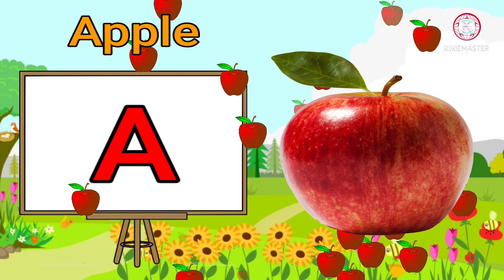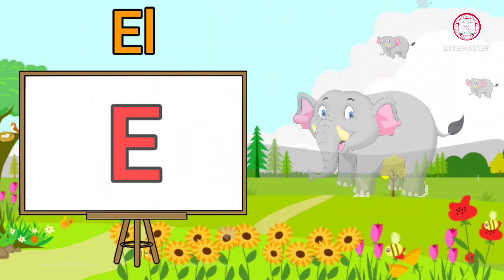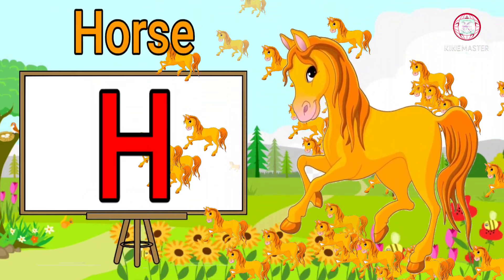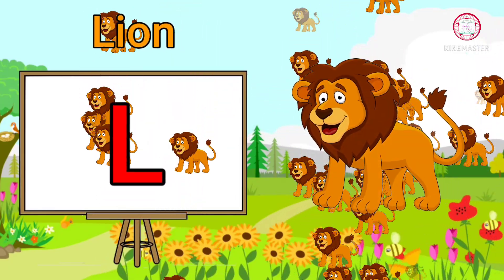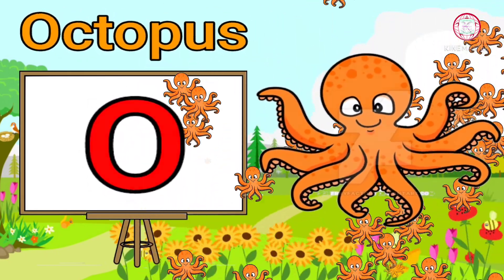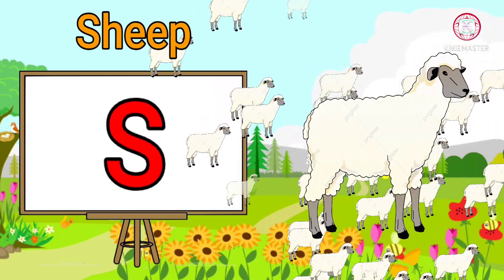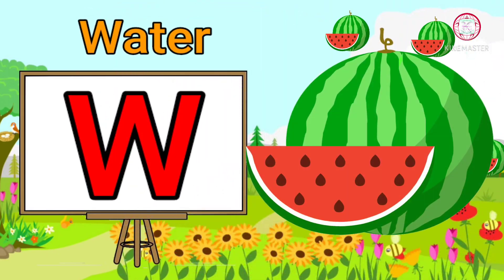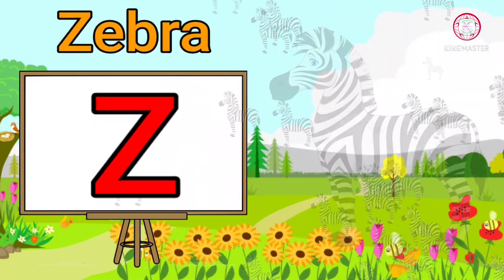A for Apple, B for Ball, Abc Phonics Songs, Alphabets, Alphabet Songs, Abc Songs, English Alphabets